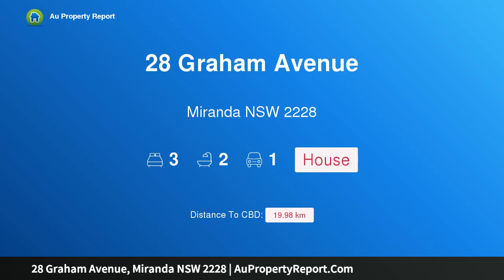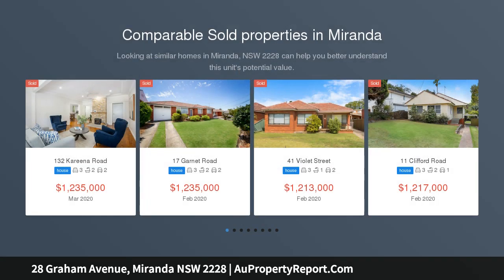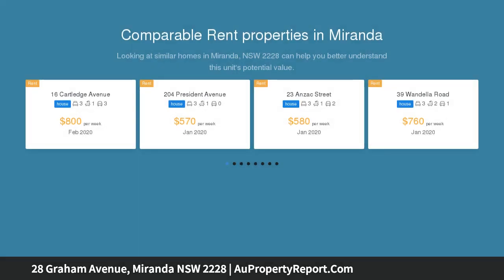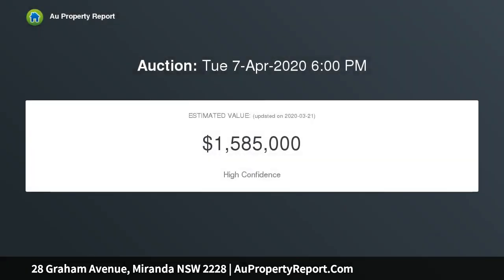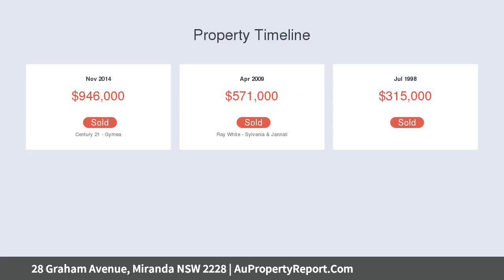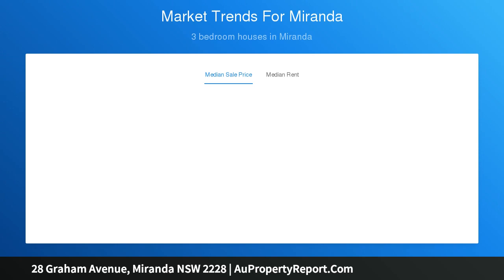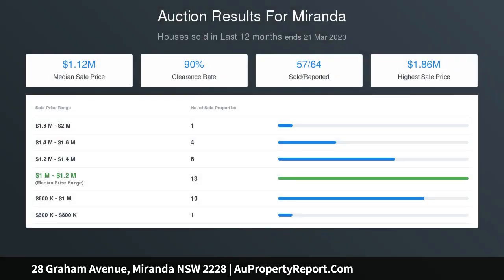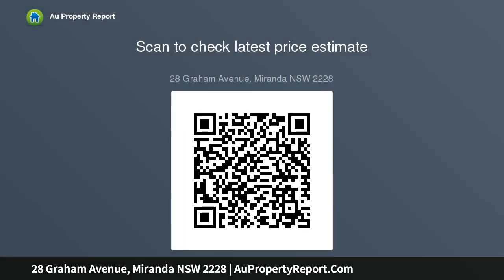28 Graham Avenue, Miranda NSW 2228 | AuPropertyReport.Com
28 Graham Avenue, Miranda NSW 2228
Property Type: house
Bedrooms: 3
Bathrooms: 3
Car Space: 1
Stylish Living